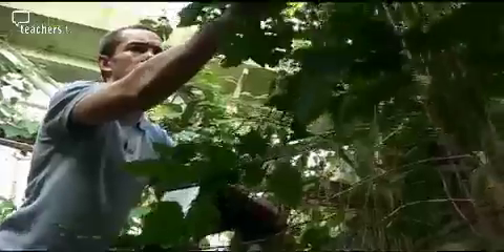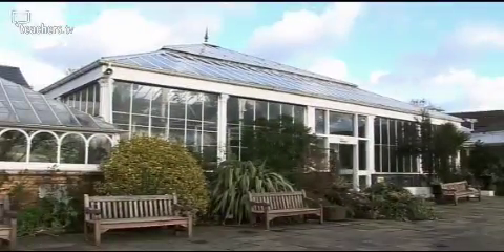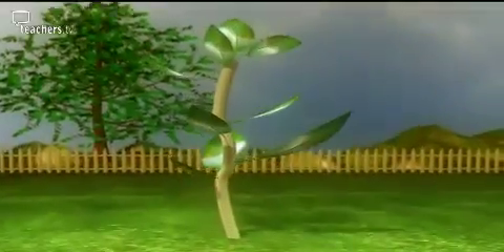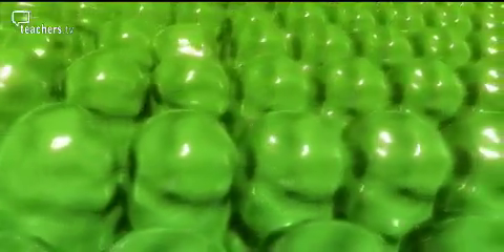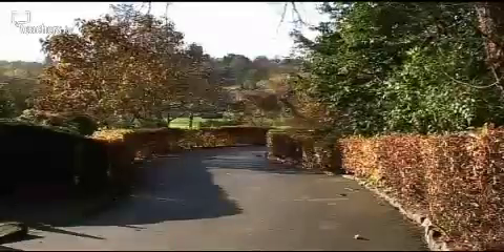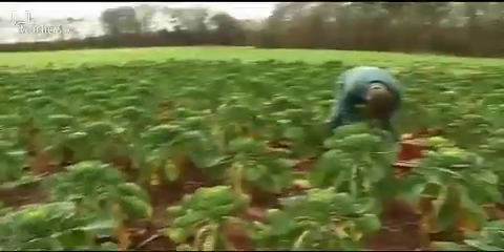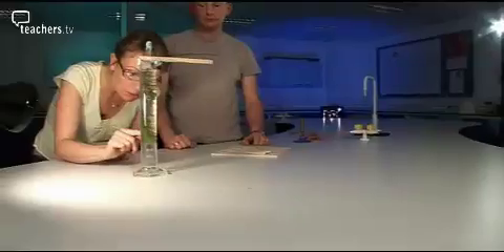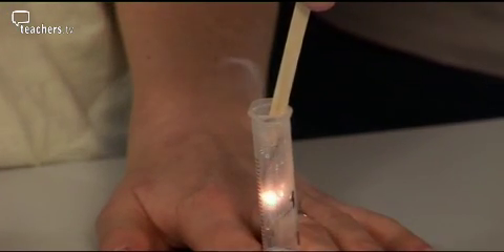Teachers TV- Green World